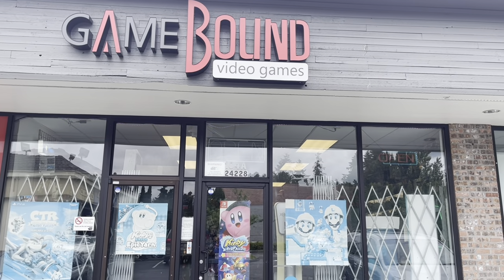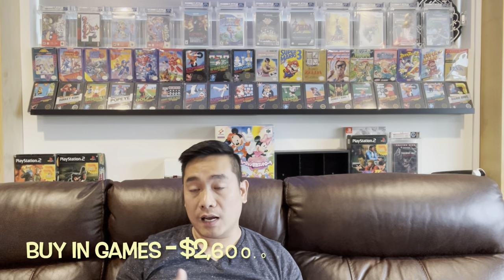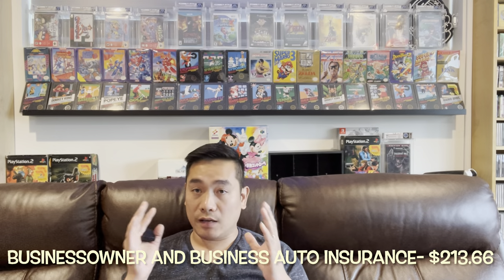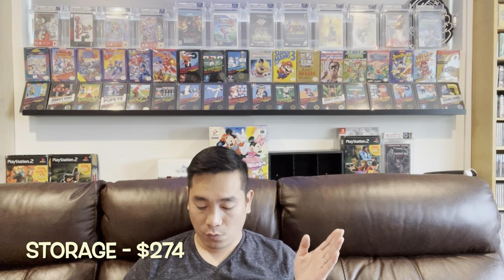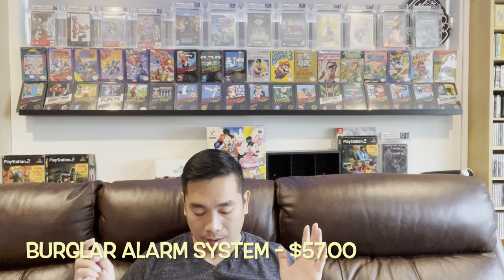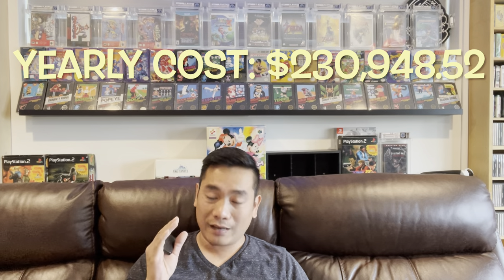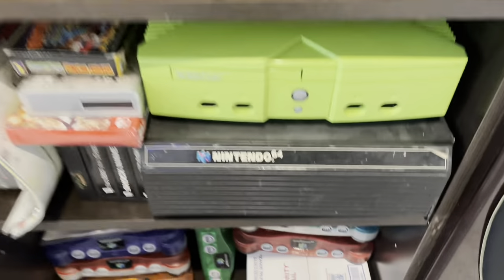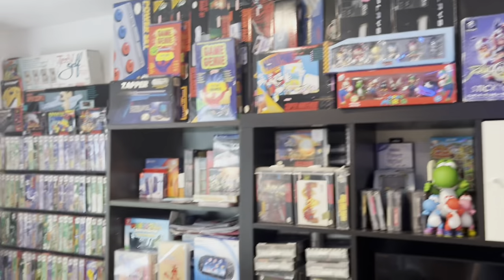Exact Monthly Cost of My Video Game Store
Shop online at GameBound Video Games: GameBoundvideogames.com

GameBound Video Games Instagram: gamebound_kent_wa

GameBound Video Games Facebook: Facebook.com/gbvideogames